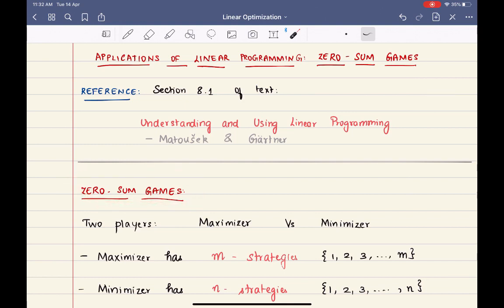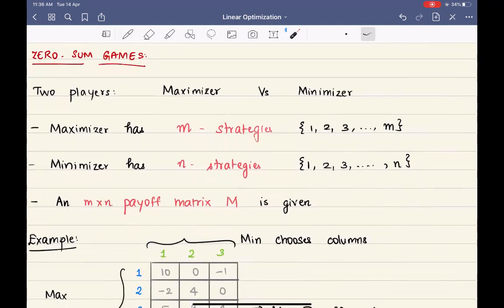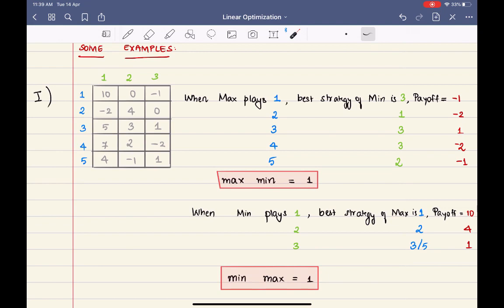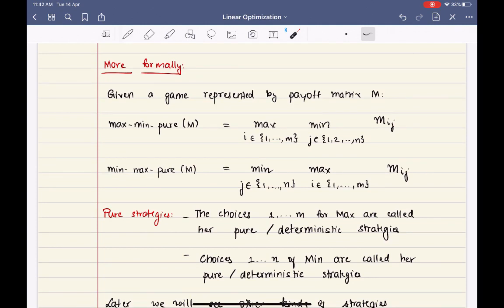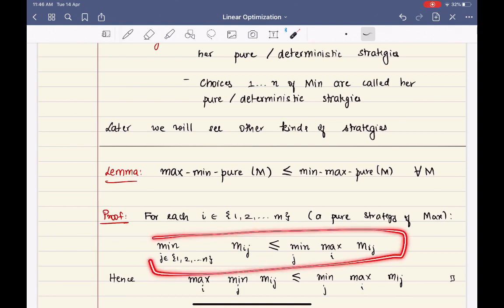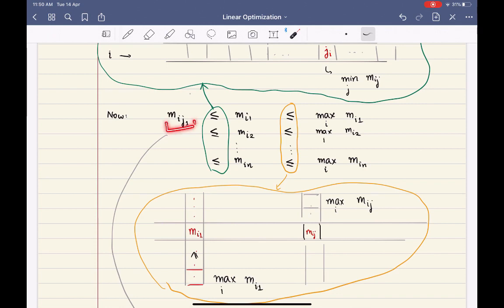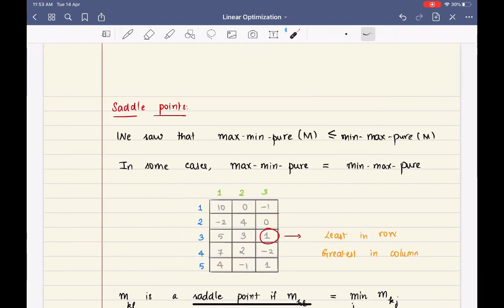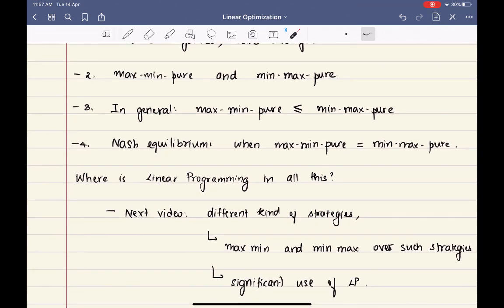Applications of LP: Zero-Sum games - Part 1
Part of a Linear Optimization course taught at Chennai Mathematical Institute